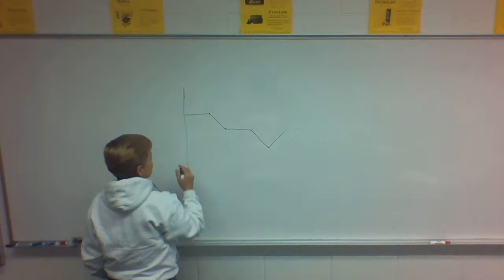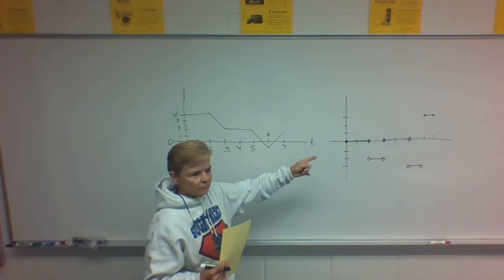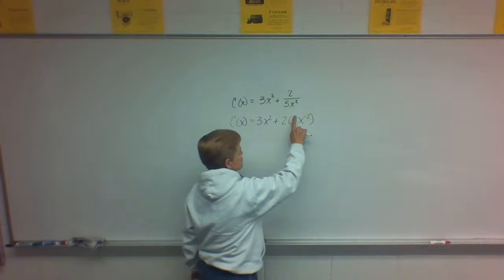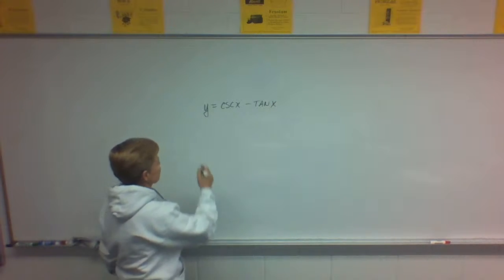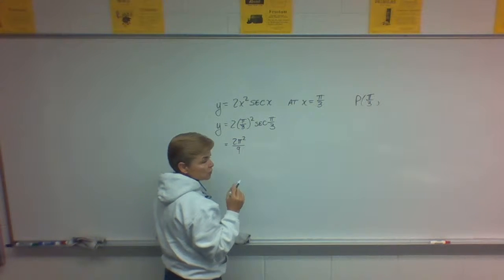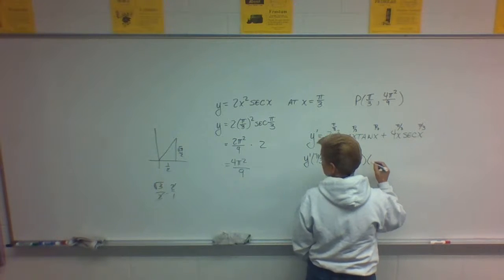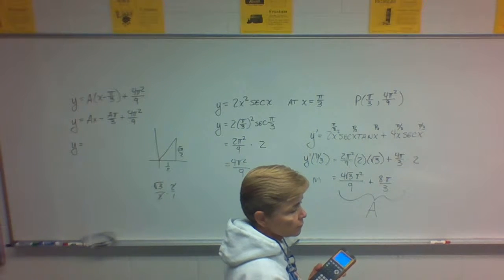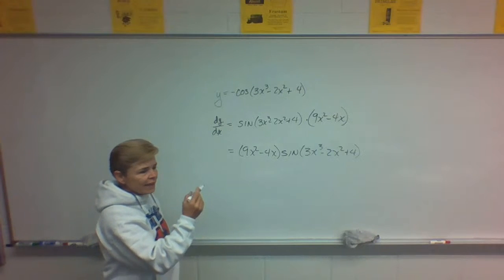Calc Q3B Review